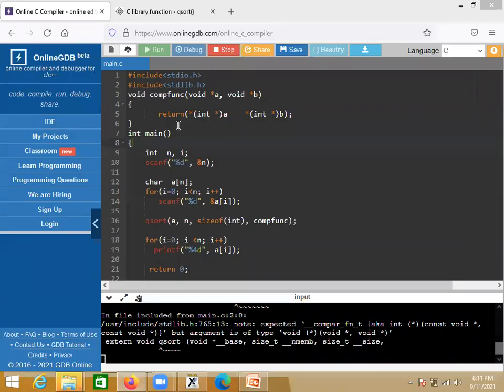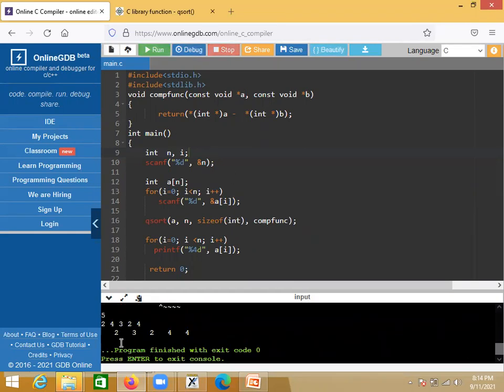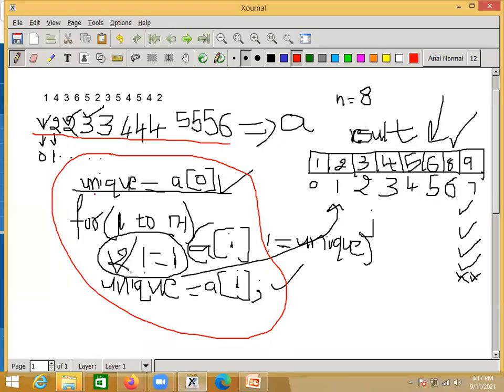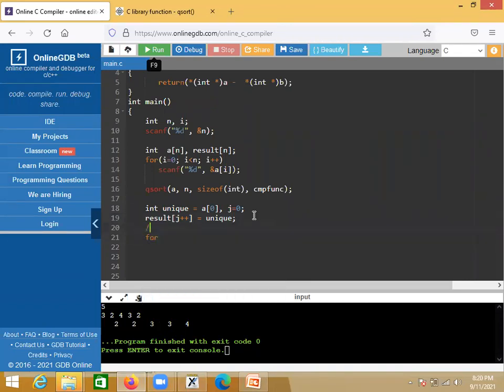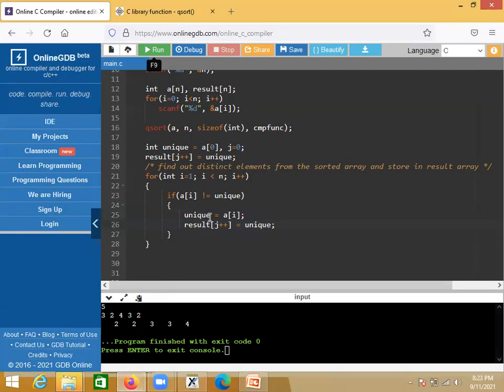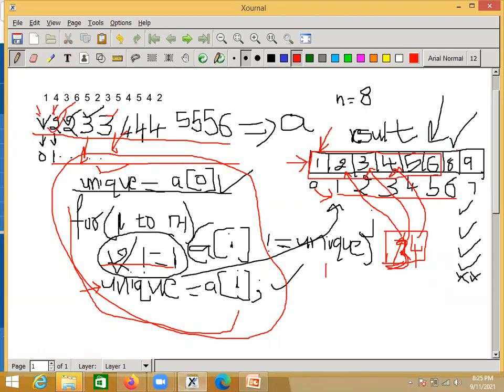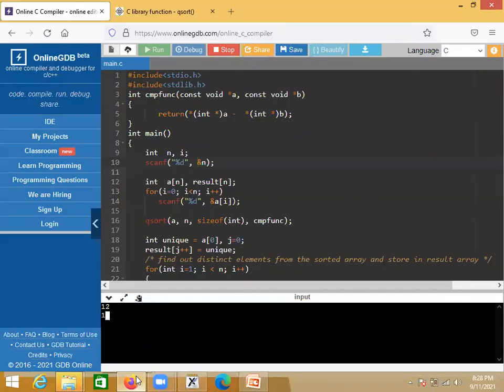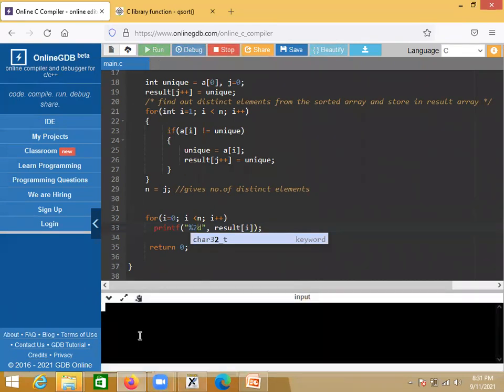2. Wipro Previous Coding Questions(Video 2) | Solved by Dr.E.Raju